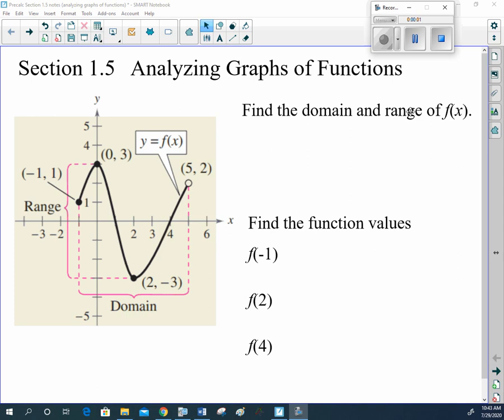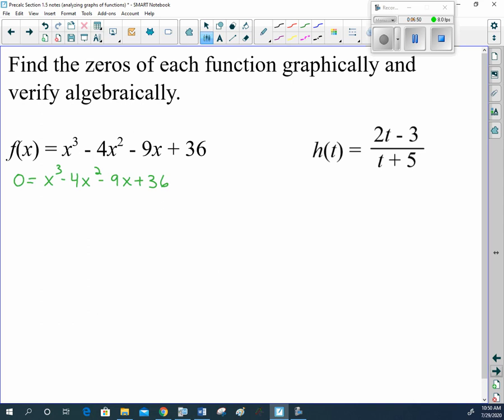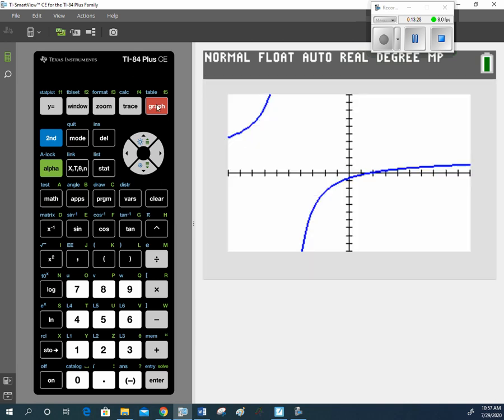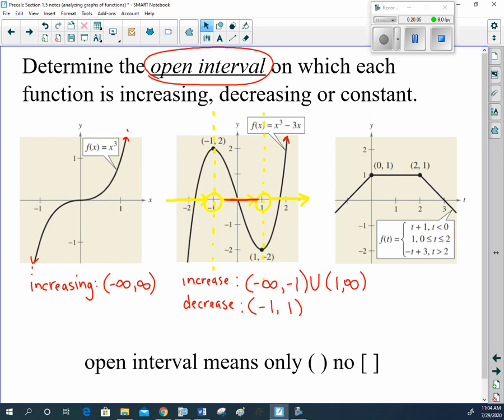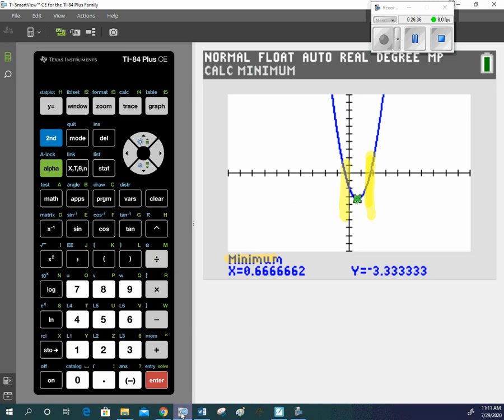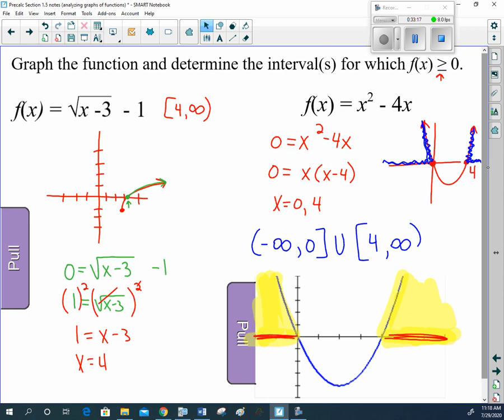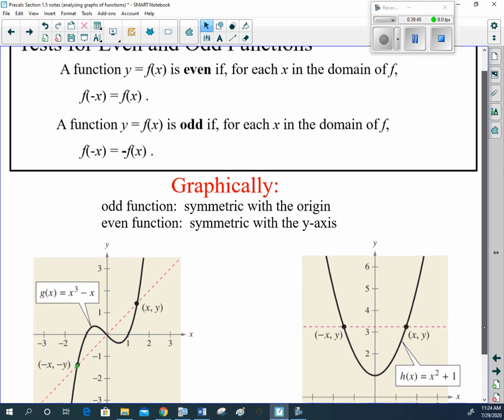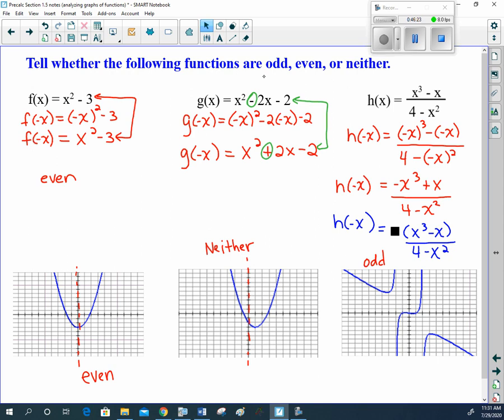Precalc 1 5 analyzing graphs